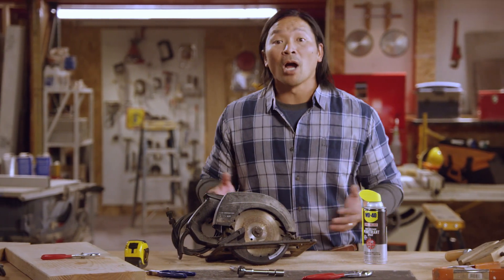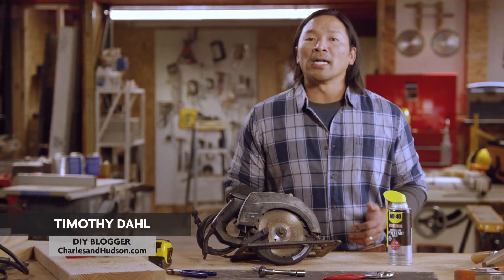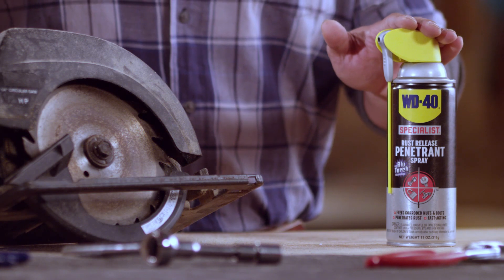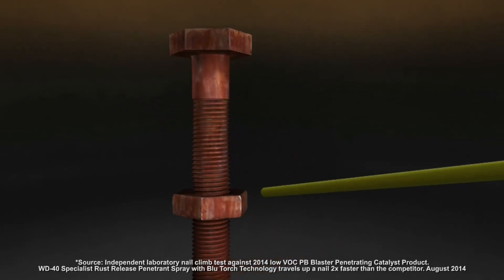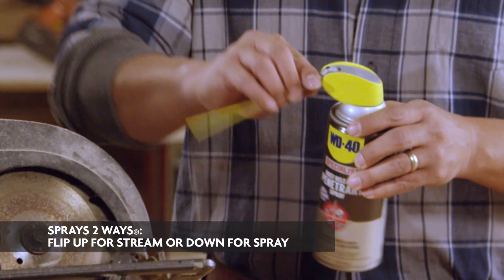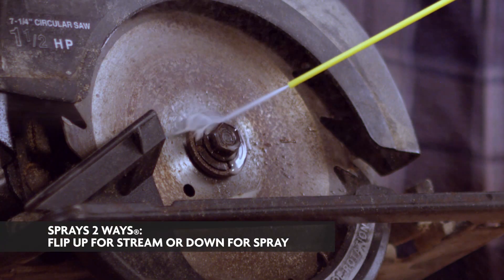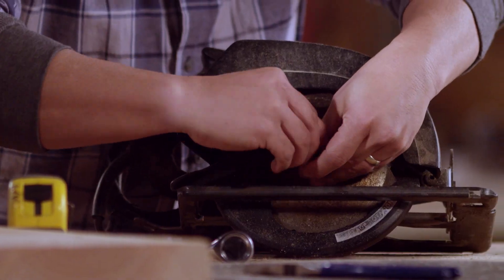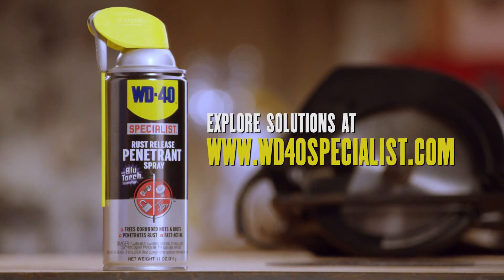How to Remove a Frozen Bolt On a Circular Saw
Is a frozen bolt preventing your tools from working properly? As long as you’ve got WD-40® Specialist® Rust Release Penetrant, you can remove rust fast and free that frozen bolt in a matter of minutes.